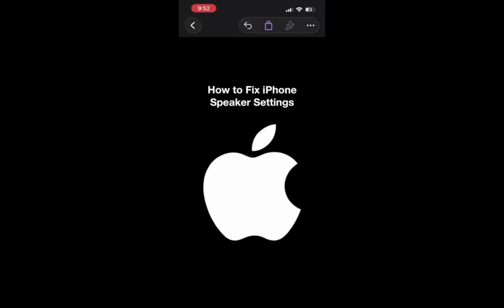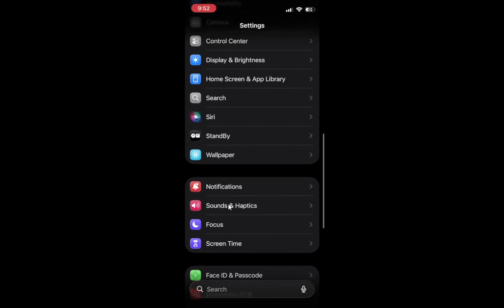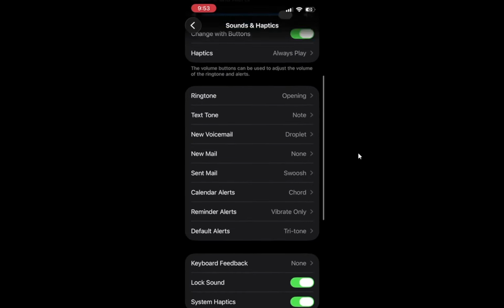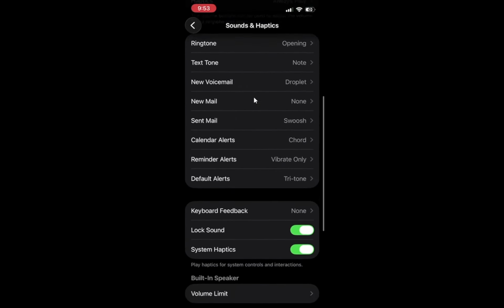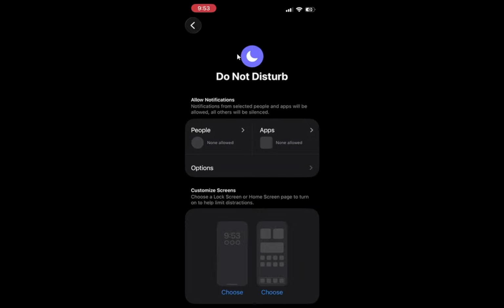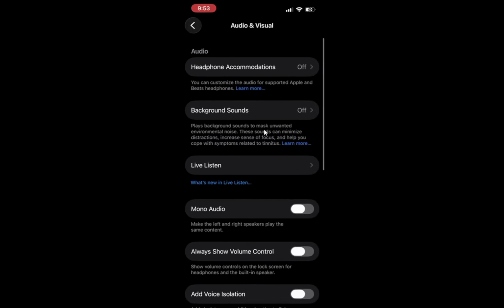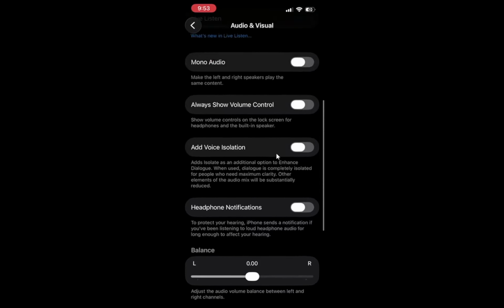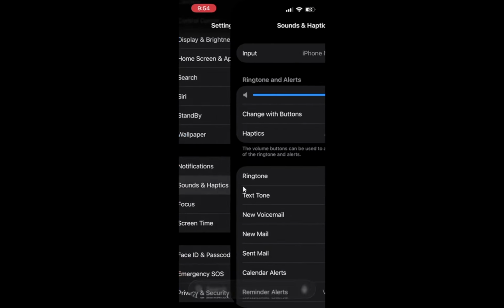How to Fix iPhone Speaker Settings [2026 Full Guide]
How to Fix iPhone Speaker Settings

Having trouble with your iPhone speaker settings? Follow these exact steps to adjust the sound settings and ensure your iPhone speaker is working properly.

In this video, you'll learn how to fix iPhone speaker settings by adjusting key sound options on your device. We'll guide you through the Settings app, focusing on Sounds and Haptics, Control Center, and Accessibility features like Balance and Mono Audio. This will help you determine if your issue is due to a setting or something else. If your speaker problem persists, these steps can help identify if it's a hardware issue.

⏱️ Chapters
0:00 Intro
0:13 Open Settings app
0:26 Tap Sounds and Haptics
0:38 Increase Ringtone volume
0:53 Turn off Silent Mode
1:12 Open Control Center
1:30 Go to Settings, Focus, Do Not Disturb
1:49 Check speaker balance
2:00 Go to Settings, Accessibility, Audio and V
2:20 Set Balance slider to center
2:34 Turn on Mono Audio
2:50 Go to Settings, Sounds and Haptics, Volume
3:03 Go into Volume Limit
3:18 Recap